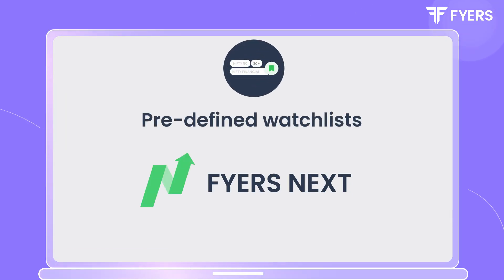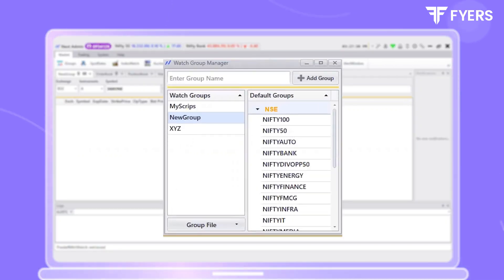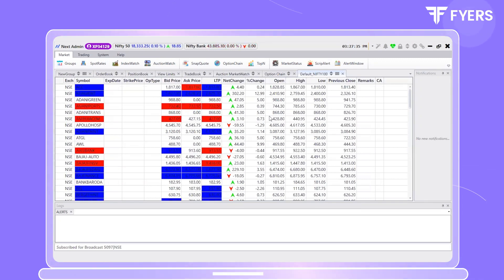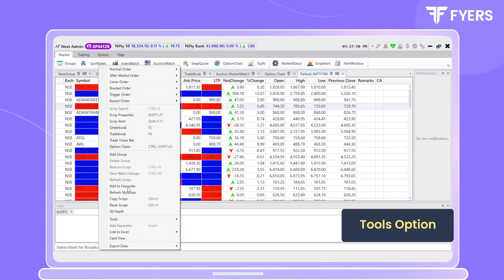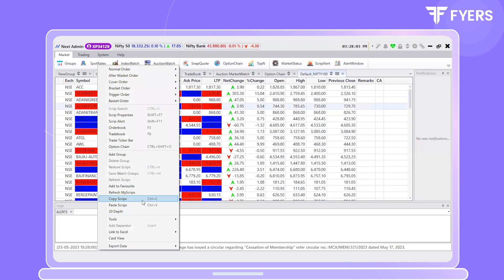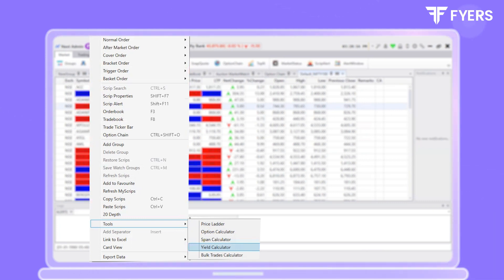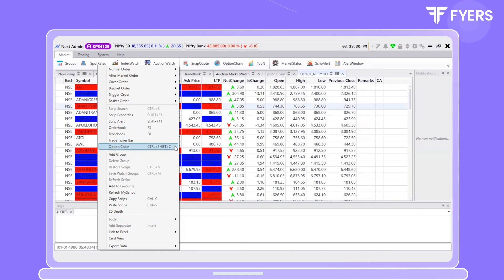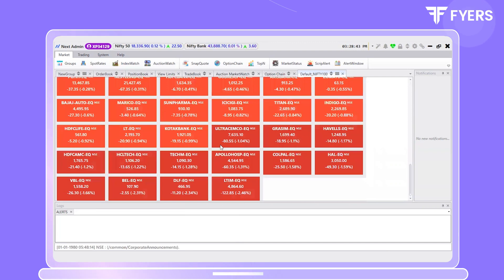How to Use Pre-defined Watchlists on FYERS Next Platform?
This informative video demonstrates how to effectively utilize the pre-defined watchlists on FYERS Next platform, a robust trading platform designed for traders and investors. Discover how to access Nifty 100 and other watchlists, place various types of orders, leverage tools like calculators and price ladders, and view watchlist performance in card view. By following this tutorial, you'll not only save time but also elevate your trading experience on the FYERS Next platform.

Our product range comprises of FYERS Web, App, Desktop, and many more.  FYERS is a perfect collaboration of state-of-the-art technology, dynamic professionals, and best-in-class services to meet the client's expectations.